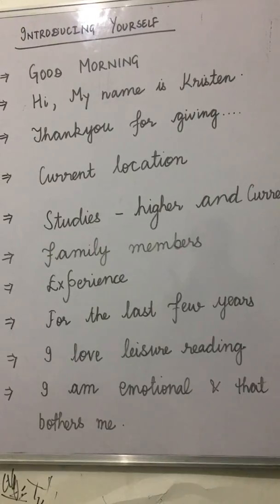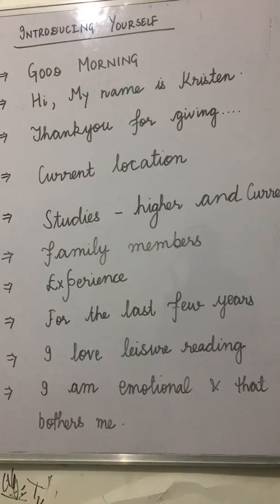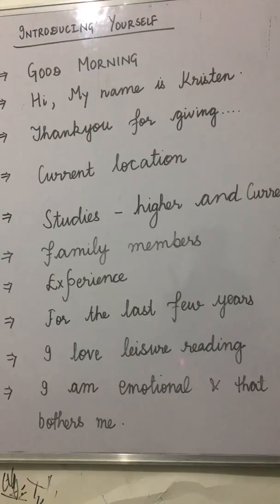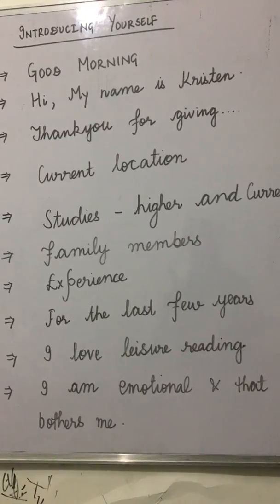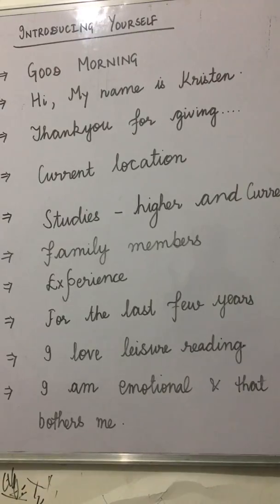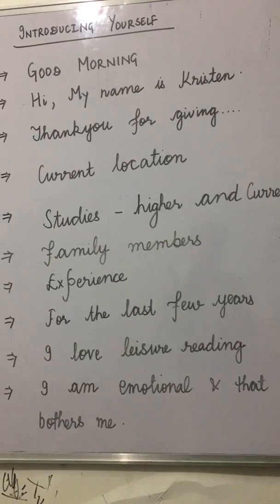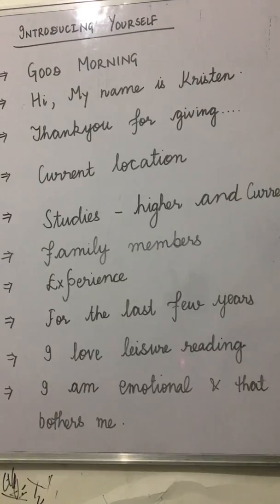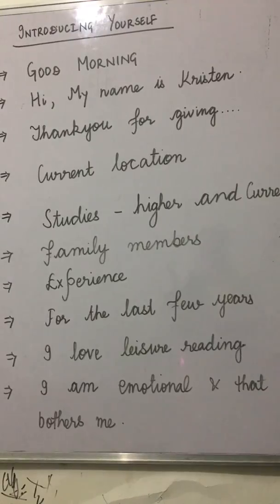how to introduce yourself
introduce yourself properly